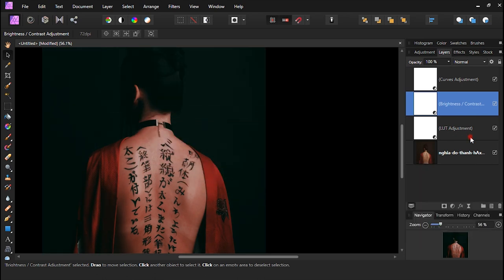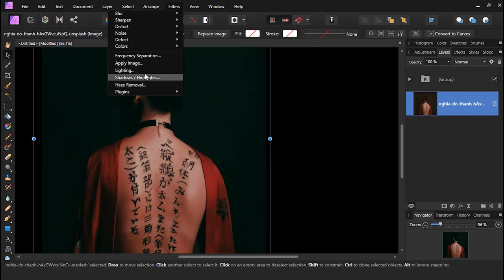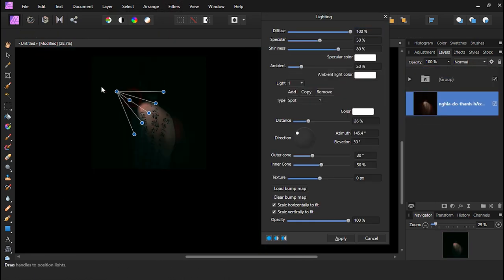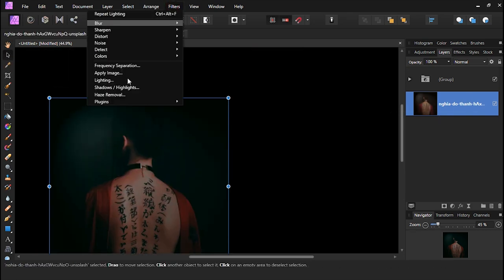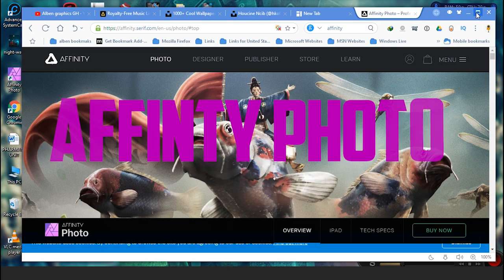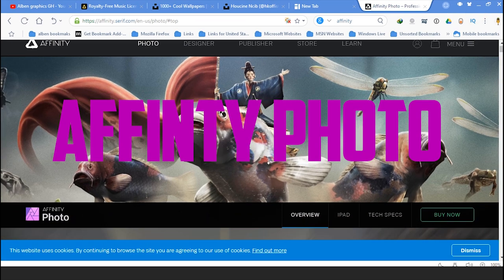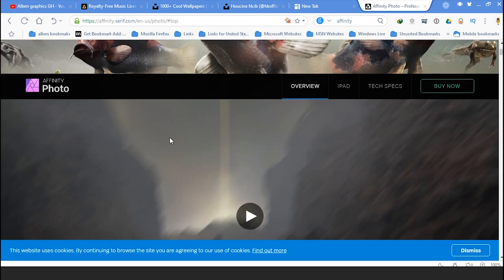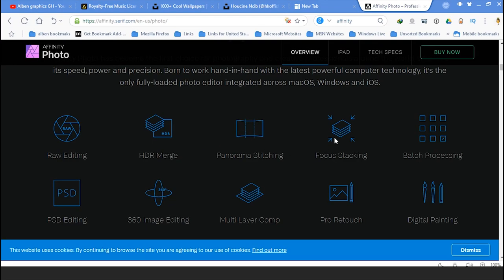SPIDERMAN HUD search SPEEDART- PHOTOSHOP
HI GUYZ MY NAME IS KRAMPAH WILSON AND THIS IS A SPEED ART OF SPIDERMAN HUD search .

!NOTE👇👇👇!

OK GUYS DURING MY EDITS I USE SOME PRESETS AND PLUGINS IN MY WORK FLOW SO IF YOU ARE INTRESTED TO FOLLOW ALONG KINDLY CHECK THEM OUT AND DOWNLOAD FOR FREE.

                       THANKS VERY MUCH FOR WATCHING MY FRIENDS